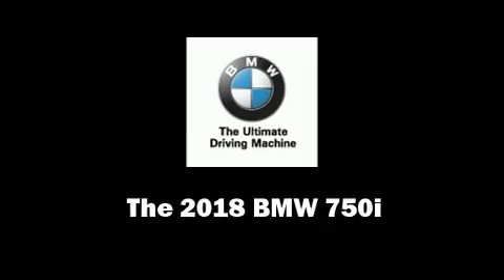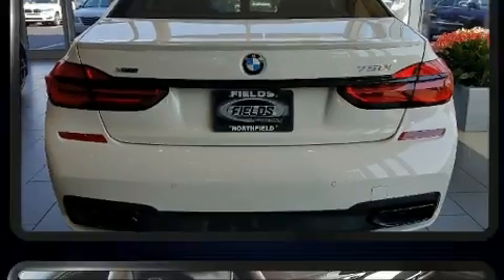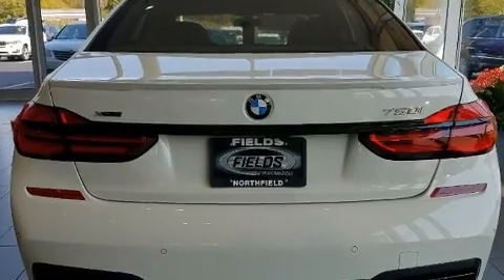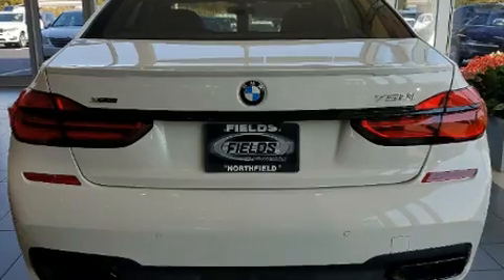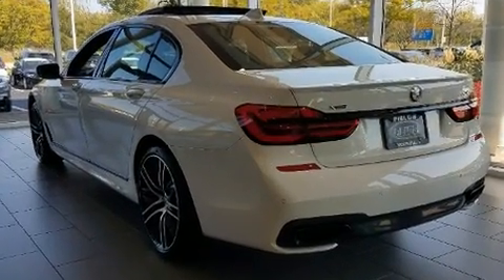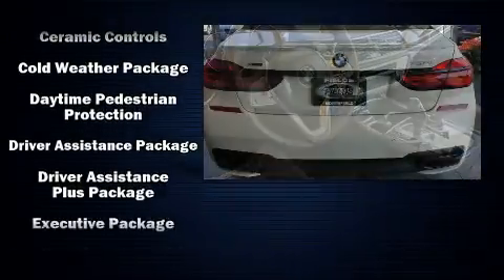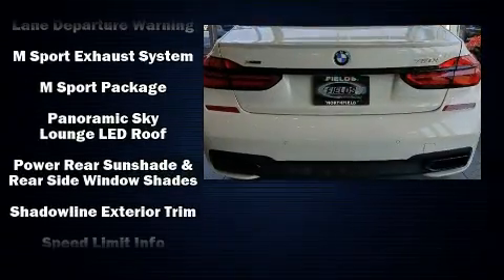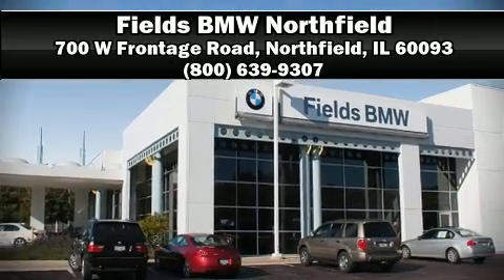2018 BMW 750i xDrive in Northfield, IL 60093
You can expect a lot from the 2018 BMW 750i. This 4 door sedan stands out among competitors in its class! Under the hood you'll find an 8 cylinder engine with more than 400 horsepower, and all wheel drive keeps this model firmly attached to the road surface. Well tuned suspension and stability control deliver a spirited, yet composed, ride and drive The engine breathes better thanks to a turbocharger, improving both performance and economy. A wealth of standard features means that you no longer have to sacrifice. Such as cruise control, power trunk closing assist, voice activated navigation, power front seats, front fog lights, heated door mirrors, lane departure warning, and 1-touch window functionality. Everything is where it ought to be, from the dashboard controls to the door locks and window controls. Rear passengers enjoy the seat heating functionality, keeping them warm during the winter months. The unique heads-up display projects vehicle information onto the windshield, including speed, gear selection and engine speed. Drivers benefit by not having to take their eyes off the road. Audio features include a CD player with MP3 capability, steering wheel mounted audio controls, A 20 gigabyte hard drive, and 16 speakers, providing excellent sound throughout the cabin. BMW also prioritized safety and security with features such as: dual front impact airbags with occupant sensing airbag, head curtain airbags, traction control, brake assist, anti-whiplash front head restraints, ignition disabling, an emergency communication system, and 4 wheel disc brakes with ABS. Safety and maximum capability are assured via self leveling rear suspension, which maintains optimal driving geometry. Our aim is to provide our customers with the best prices and service at all times. Please don't hesitate to give us a call.